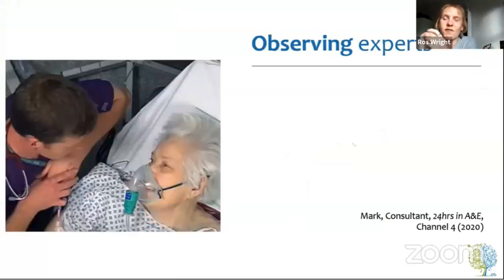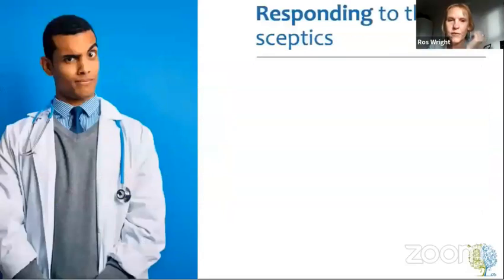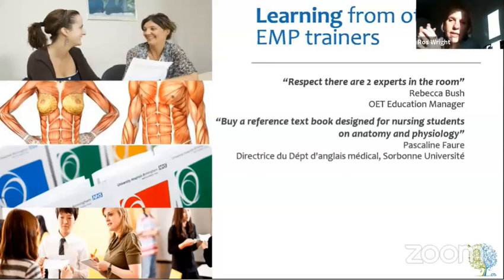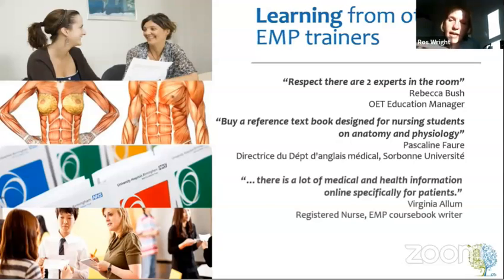Ros Wright A Duty of Care Tips for teaching medical English EFLtalks 5th 10 4 2020